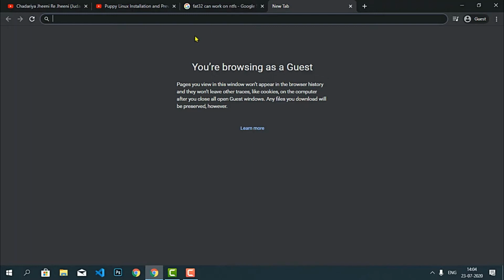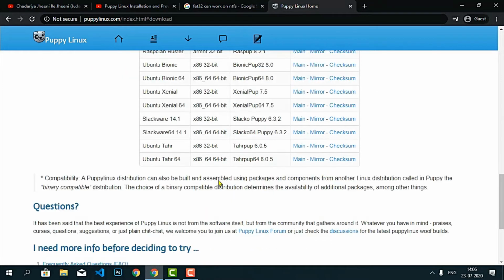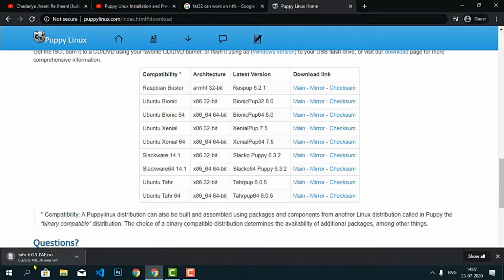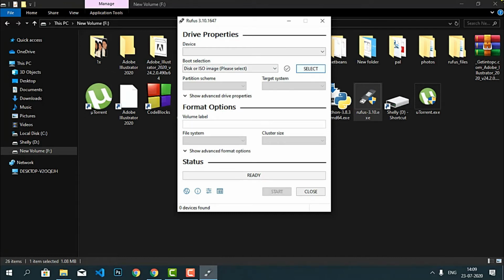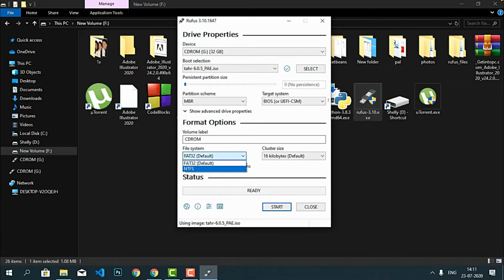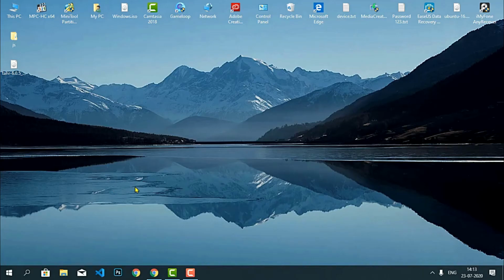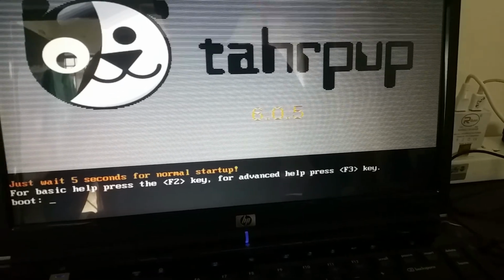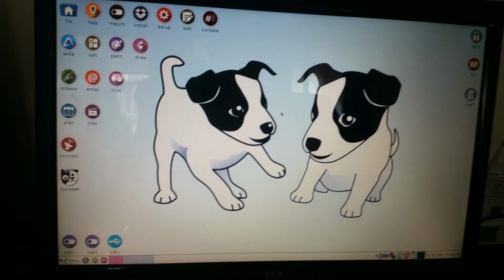Install Puppy Linux on Old PC | Step-by-Step Guide (2024) | Make Old Computers FAST Again! 🚀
Hey everyone, Paranjay here 👋

In this video, I’ll walk you through a **step-by-step tutorial** to install **Puppy Linux** — one of the most lightweight and fastest Linux distributions out there.

💡 **Why Puppy Linux?**
- ISO size is just ~300MB
- Runs on as little as **200MB RAM**
- Perfect for **reviving old computers**
- Works smoothly even on my 15-year-old HP dv1000 laptop (512MB RAM!)

🔥 It uses the ROX desktop and JWM/Xfce environment — simple, lightweight, and efficient. Unlike GNOME-based distros like Ubuntu or Kali Linux, Puppy Linux is designed for **speed and minimal system requirements**.

🐧 **Top 10 Lightweight Linux Distros You Can Try:**
1. Lubuntu
2. SparkyLinux
3. Linux Lite
4. AntiX
5. Alpine Linux
6. Tiny Core
7. Peppermint OS *(highly recommended!)*
8. Bodhi Linux
9. SliTaz
10. MX Linux

🧠 Tiny Core and AntiX are especially good for systems with *very* low RAM (as low as 64MB).

📚 **What is Puppy Linux?**
Puppy Linux is a family of lightweight Linux distributions focused on **ease of use** and a **minimal memory footprint**. It’s perfect for live USB use, netbooks, and old desktops/laptops.

📦 **Features:**
- Default UI: ROX Desktop + JWM/Xfce
- Package Manager: Puppy Package Manager
- Target: Older PCs, Live CD/USB use, general lightweight computing

💬 Drop a comment if you have any questions — I reply to everyone!